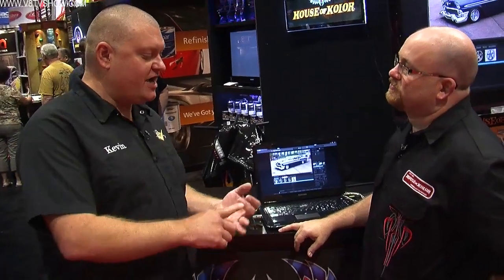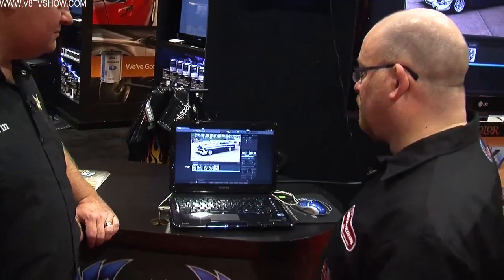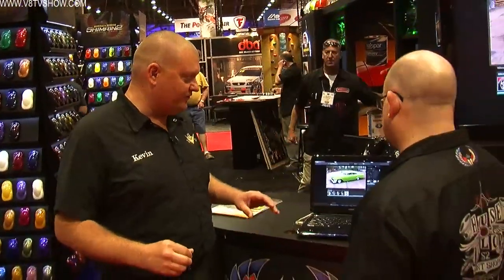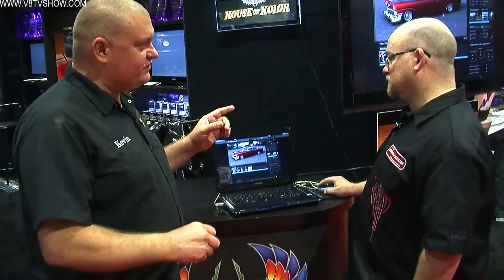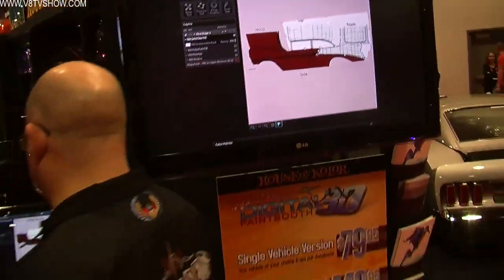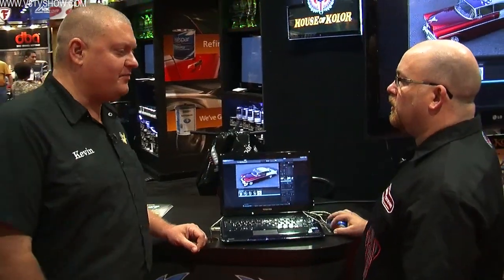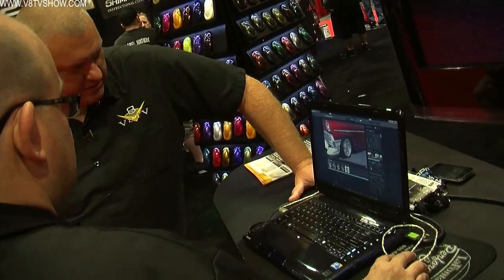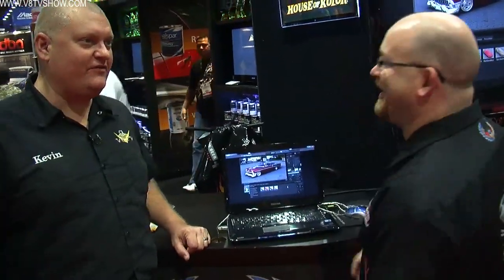2012 SEMA V8TV VIDEO COVERAGE - HOUSE OF KOLOR DIGITAL PAINTBOOTH 3D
Produced by Kevin Oeste and V8TV Productions, Inc.   - The latest version of House Of Kolor's Digital Paint Booth 3D allows you to create a 3-D version of your dream project car and see how it will look, complete with realistic reflections and environments.   You can easily change colors, wheels, add stripes & graphics, and the software instantly renders the image.   Perhaps the best part is that you do not need to be a graphics expert to use it!   Here, Carter Hickman gives us a tour of this amazing software.